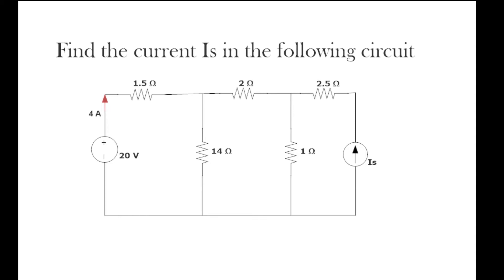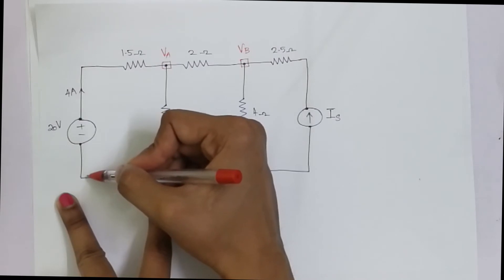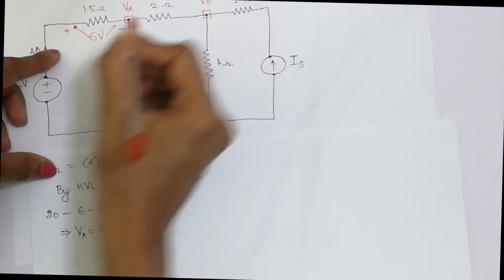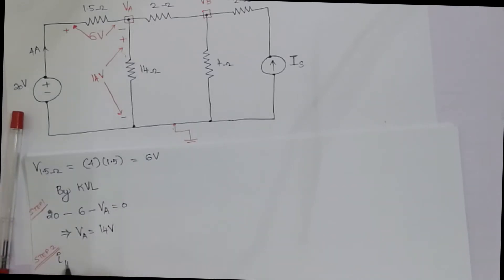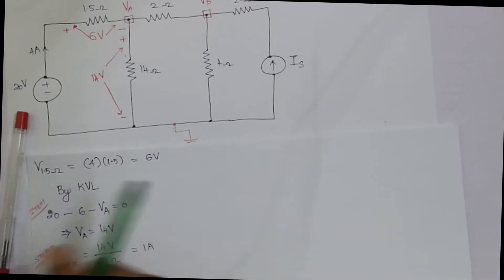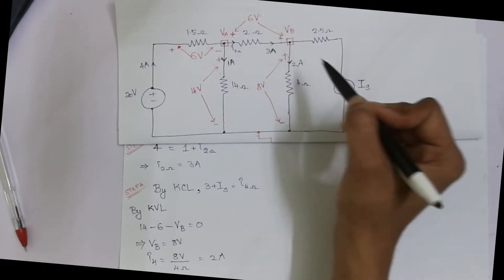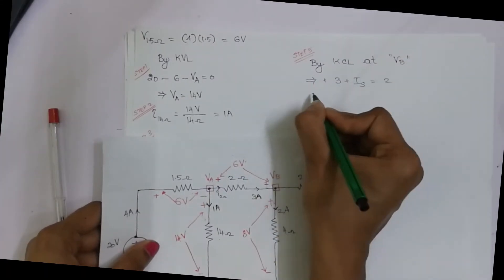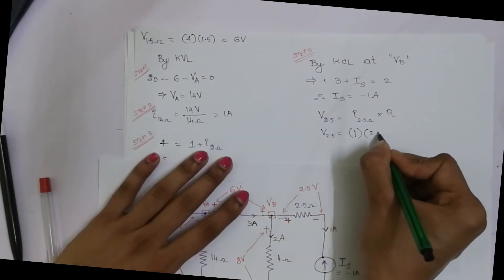Kirchhoff's Voltage Law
Kirchhoff's voltage law in a combination of series and parallel circuit
Solve this problem with me!

Just pump in the concepts of Kirchhoff's law. You will be able to solve this circuit easily. Hit the play button to solve with me. More videos to come!!! Till then, keep watching the below concepts on Kirchhoff'f Laws in series and parallel circuits